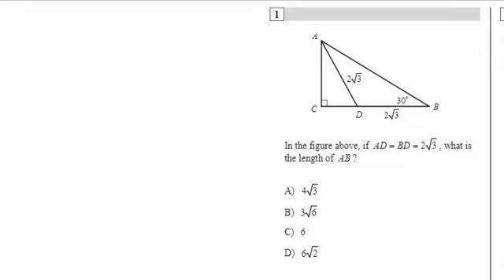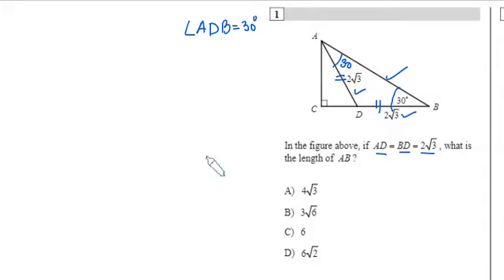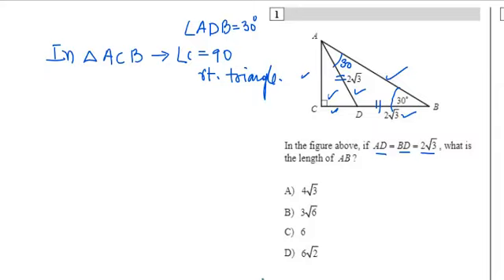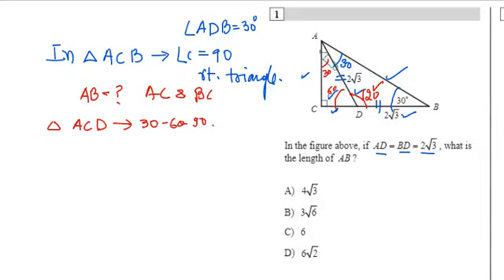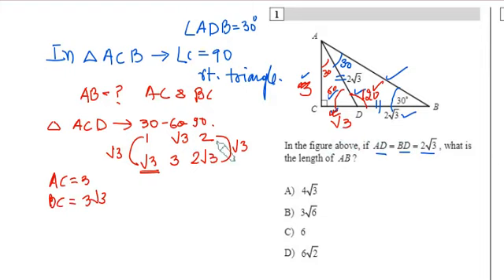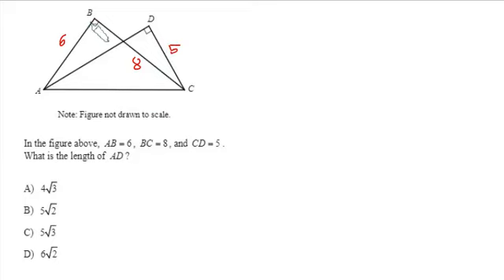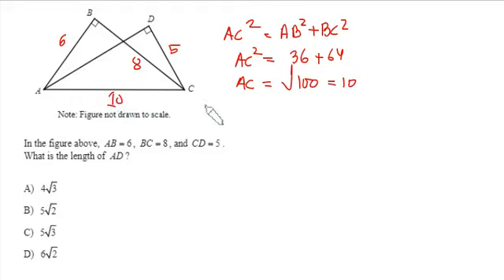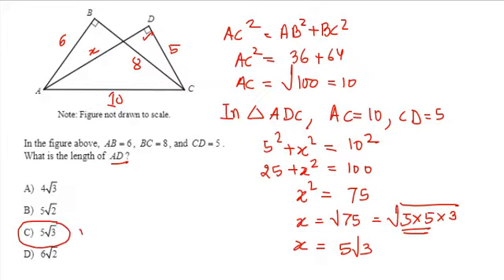SAT Geometry : Triangles 3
SAT Geometry,  SAT Geometry Class
Geometry Tips and Tricks, How to Ace Geometry on the SAT, SAT Math Prep: Geometry SAT Geometry Practice Questions